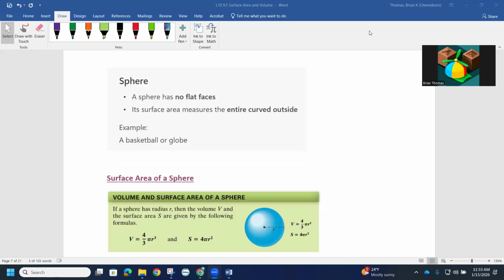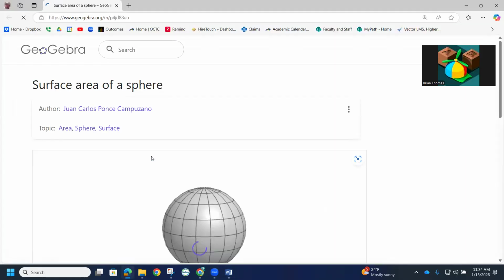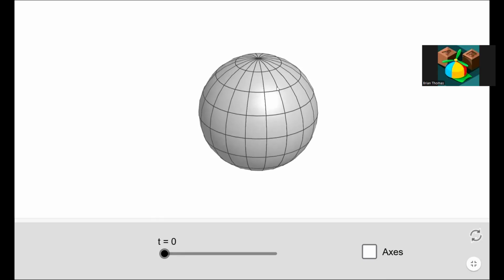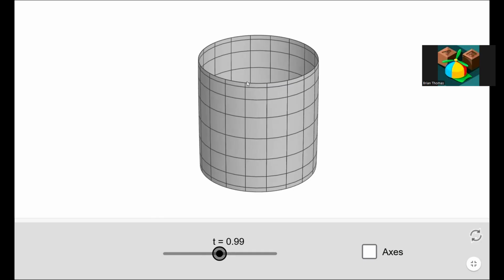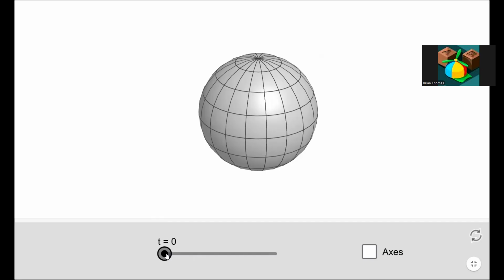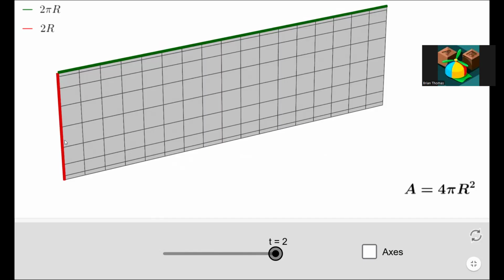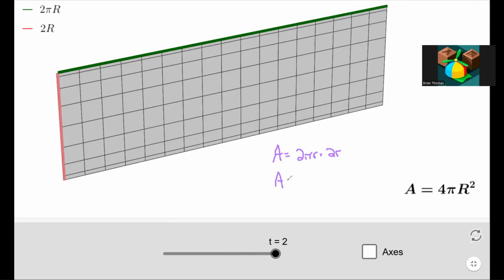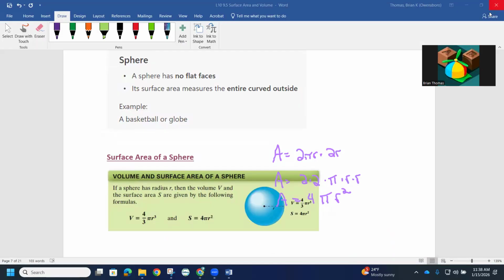9.5 Surface Area of a Sphere